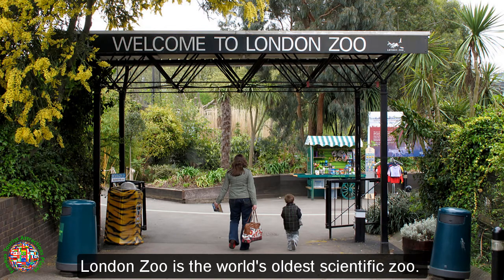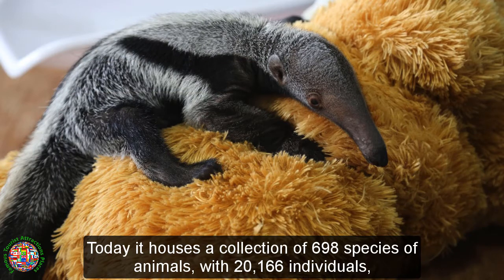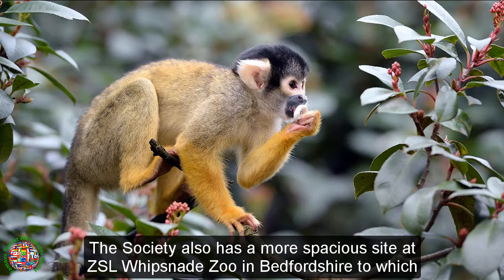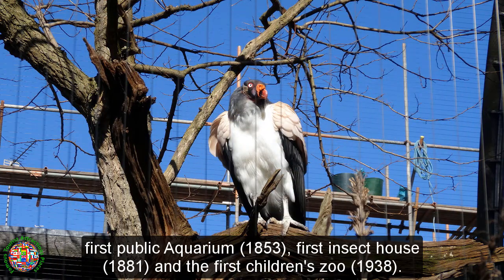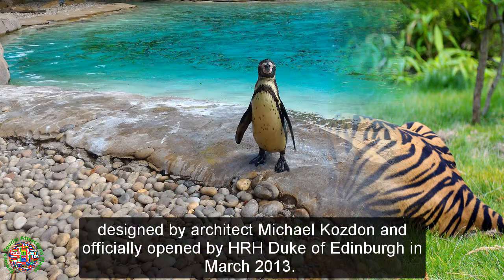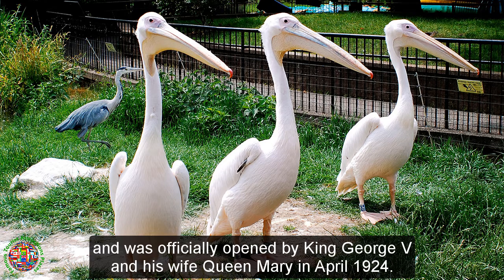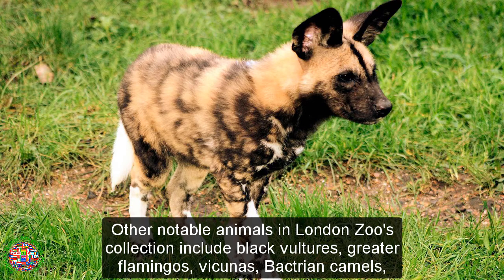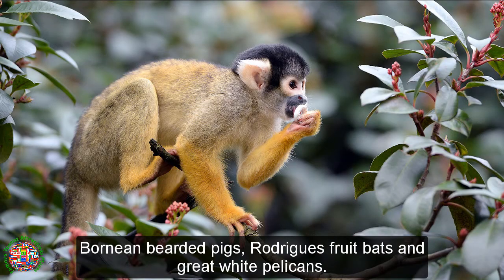Best Tourist Attractions Places To Travel In UK-England | London Zoo Destination Spot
Top Tourist Attractions Places To Visit In UK-England | London Zoo Destination Spot - Tourism in UK-England.

►Best Tourist Attractions Places To Travel In UK-England | Kew Gardens Destination Spot - Tourism In UK-England

►Best Tourist Attractions Places To Travel In UK-England | Leeds Castle Destination Spot - Tourism In UK-England

►Best Tourist Attractions Places To Travel In UK-England | Library of Birmingham Destination Spot - Tourism In UK-England

►Best Tourist Attractions Places To Travel In UK-England | Liverpool Destination Spot - Tourism In UK-England

►Best Tourist Attractions Places To Travel In UK-England | London Zoo Destination Spot - Tourism In UK-England